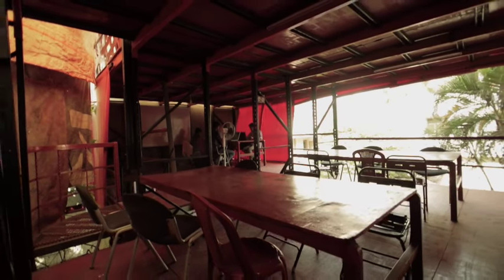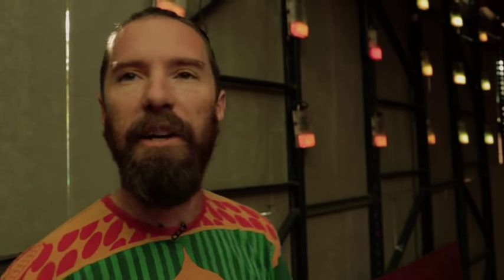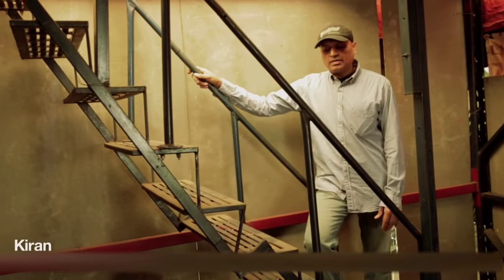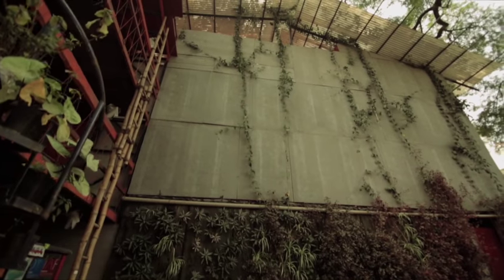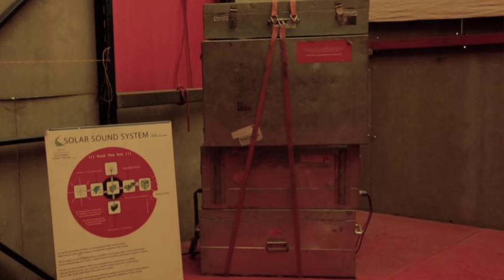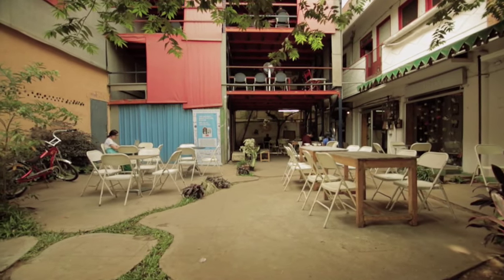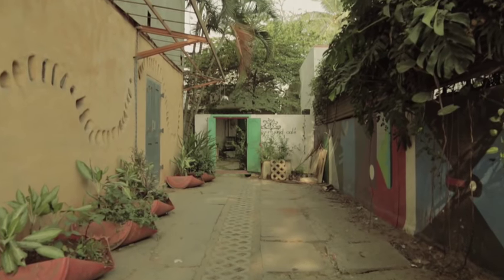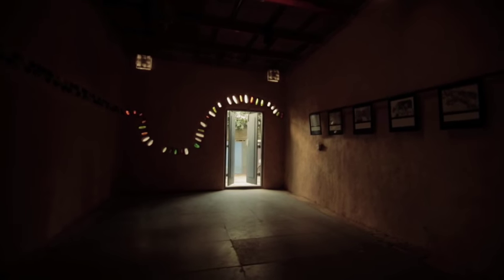JAAGA Living Bldg - Double Rd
A beautiful film capturing the best of our Living Building in its second avatar on Double Road. Directed and Created by Jason Melanus. A special thanks to Sunitha Ram for making this film possible. The film would not be possible without the support of Venky, Marjorie Rodrigues and the Nirvana team.